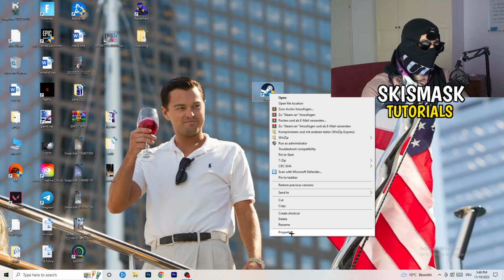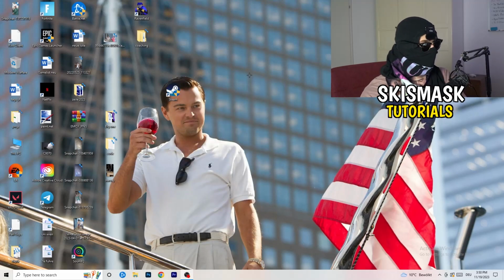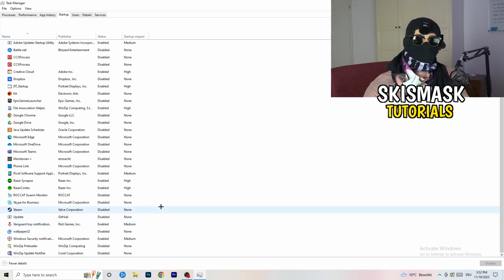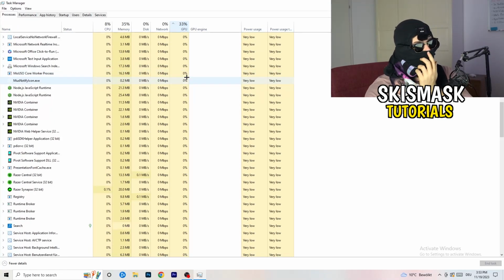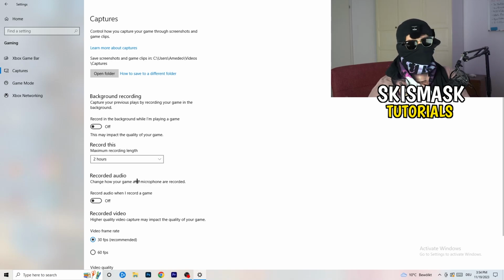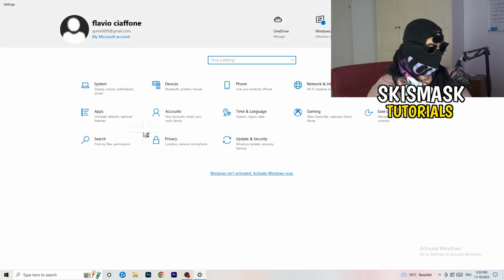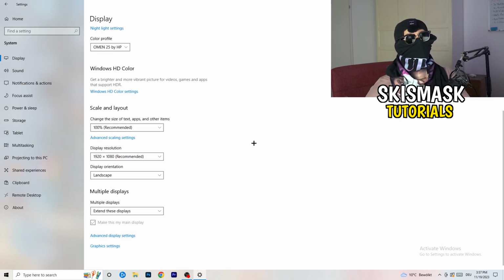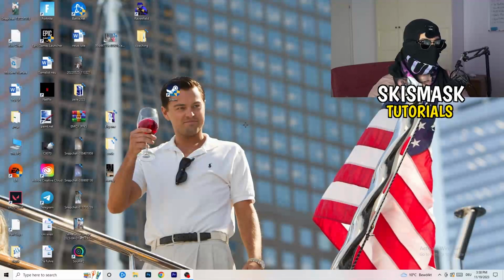How to Fix Not Launching in Rocket League (Easy Steps)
How to fix Rocket League not launching on pc,
How to fix Rocket League not opening on pc,